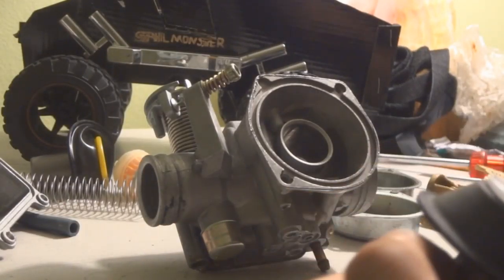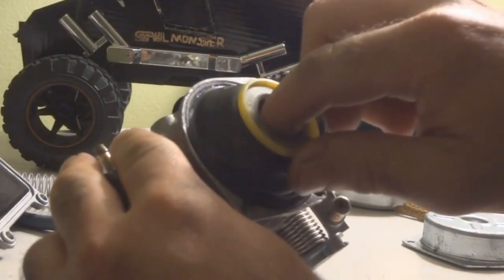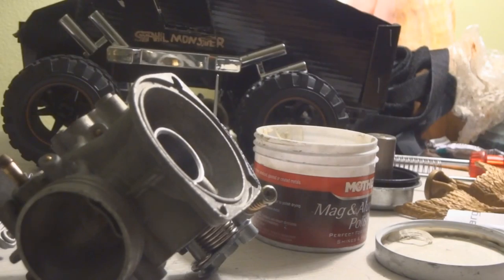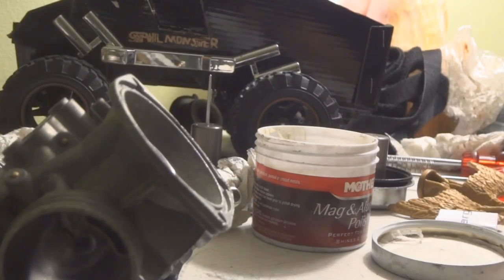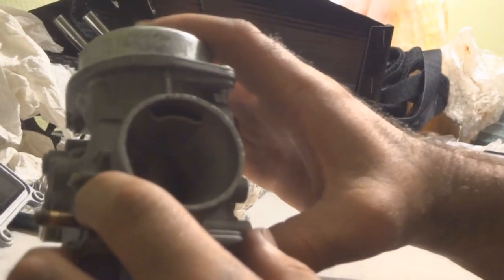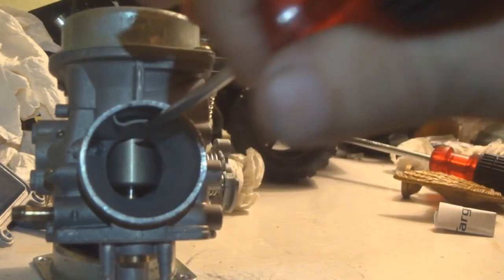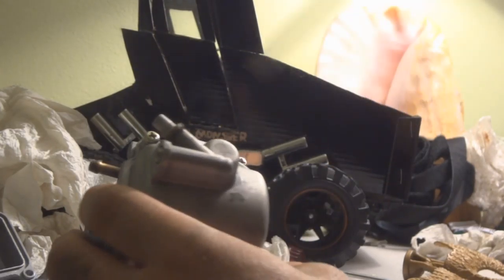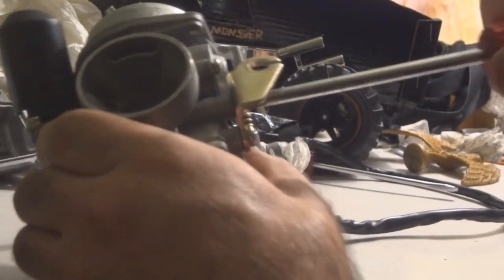sticking carburator on a 150cc scooter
I talk about issues you may not be aware of about diaphragm sizes and possible causes of a slide getting stuck and not returning down when you stop at a light or come to a stop from W.O.T. which will cause the bike to run super rich and when you open the throttle it will stall out.  Is similar to having clogged jets.  Easy fix to get home keep basic tools in your scooter and open the top cover to make the slide go down then put the cover back on and drive home to make repairs.